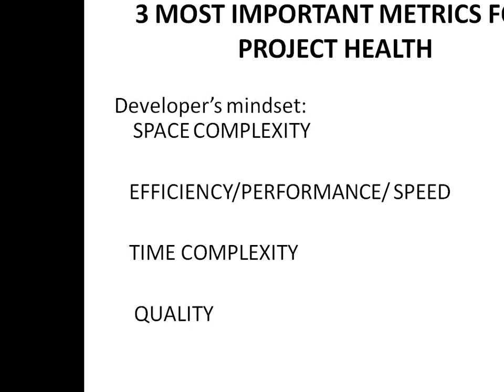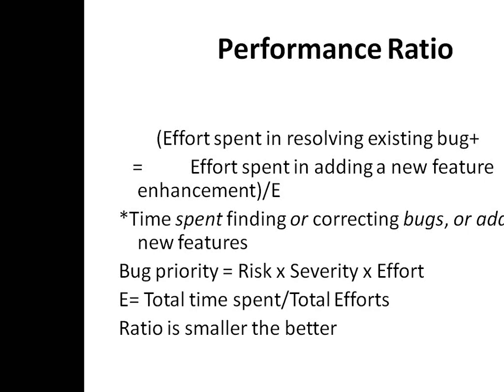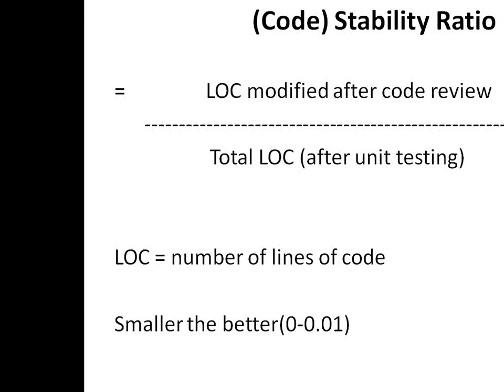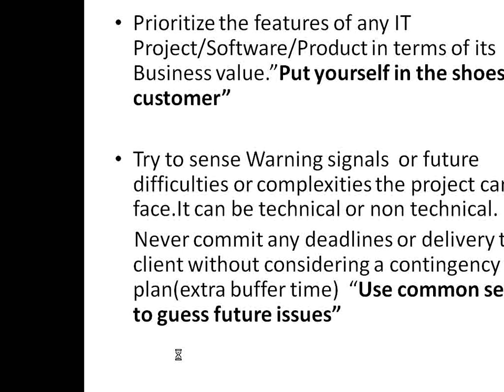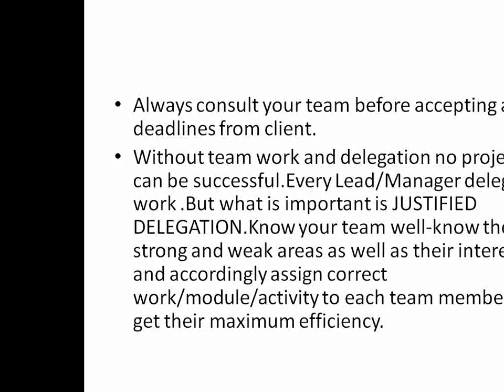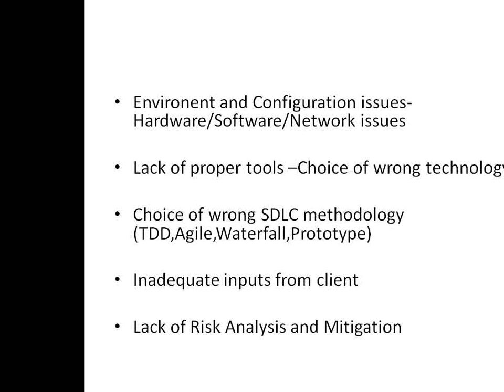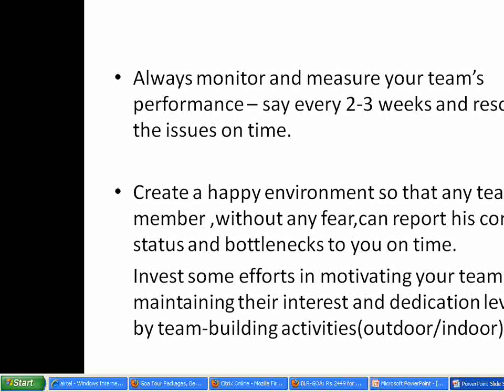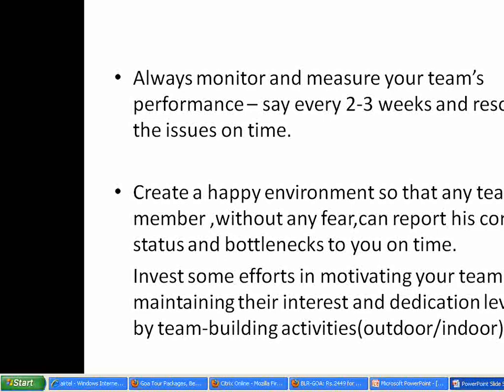Practical Project Management for Software Developers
We will discuss the most practical and fastest way to determine the health of any IT project.We will also discuss what are the points that one needs to consider to make an IT Project successful -- Remember we will not go through conventional knowledge covered in PMP / MBA(IT) courses but see the practical strategies that actually works in today's IT projects.

This webinar focuses on most practical aspects of project for people working as Senior Software Programmers or Technical leads or any one aspiring to be a future project manager.